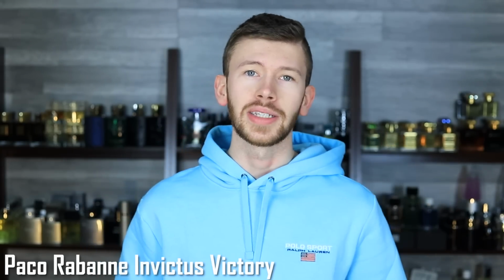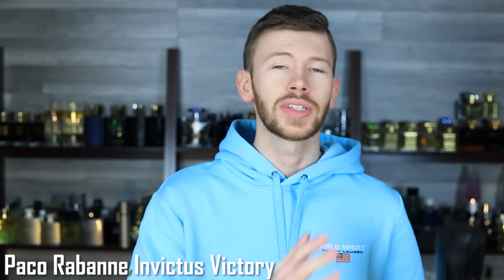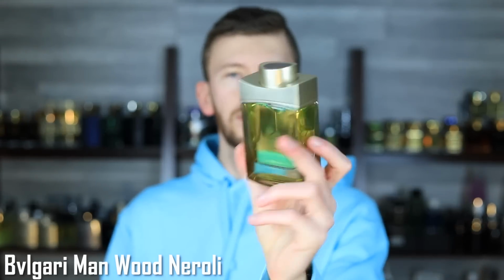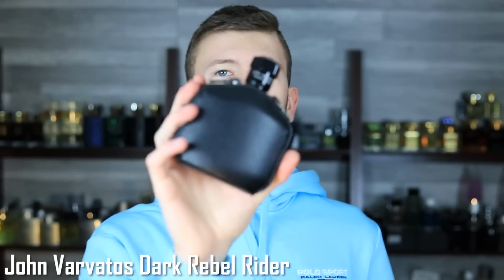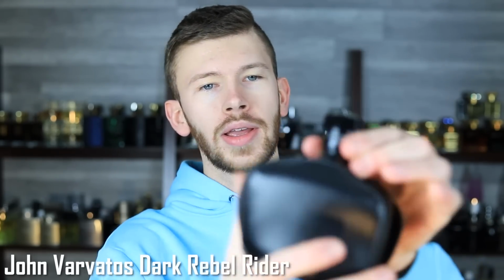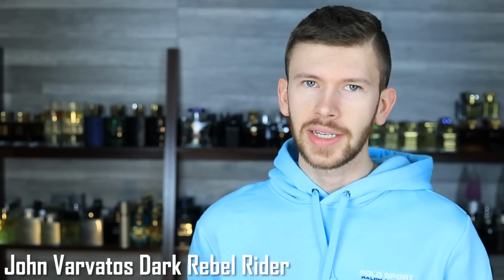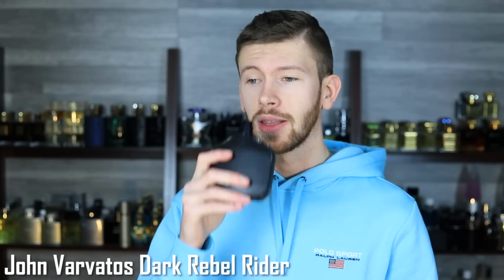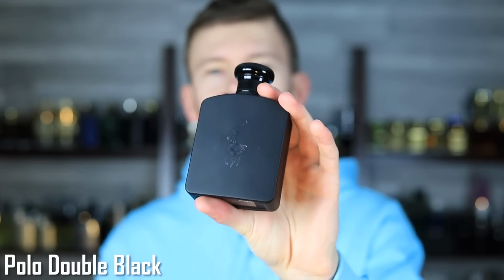10 CHEAT CODE Fragrances You Should Be Wearing — Be The Best Smelling In The Room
10 Of The Most ADDICTIVE Fragrances In My Collection

10 FRAGRANCES THAT ARE WORTH 10X THEIR DISCOUNTED PRICE